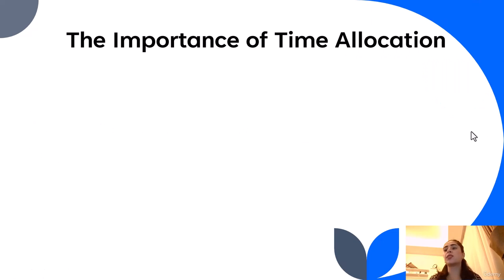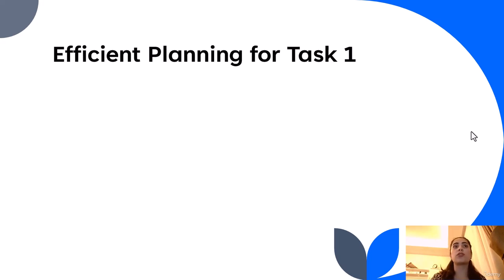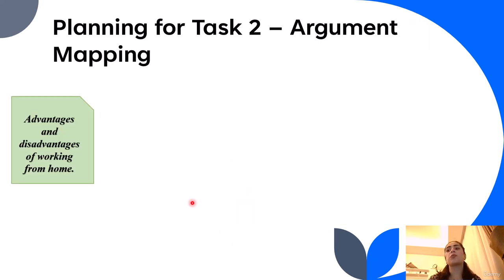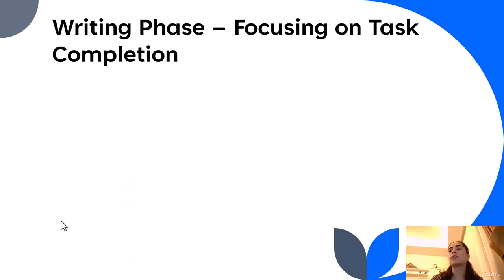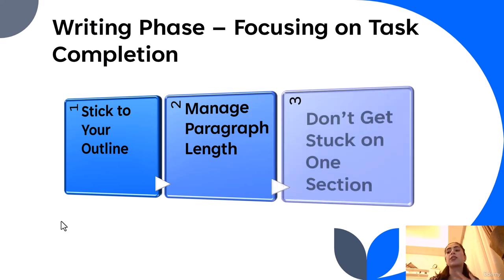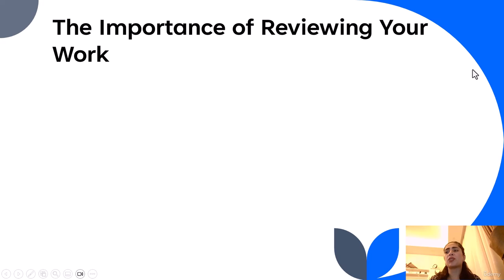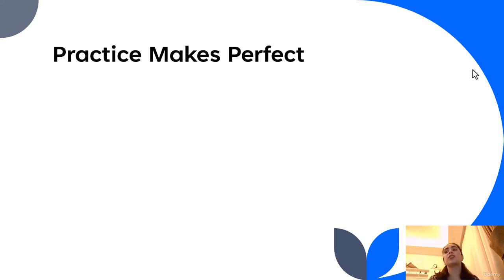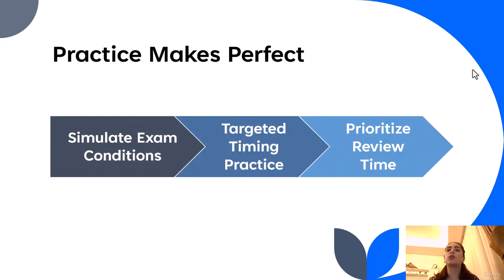Time Management Hacks for IELTS Writing - How to Manage Your Time Like a Pro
Time is your biggest enemy in the IELTS Writing test. In this 2025-focused video, we share proven time management strategies that will help you structure both Task 1 and Task 2 efficiently. Learn how to divide your 60 minutes wisely, avoid rushing, and write with clarity and confidence under pressure. If you're struggling to finish your essay on time, this is the guide you've been waiting for!